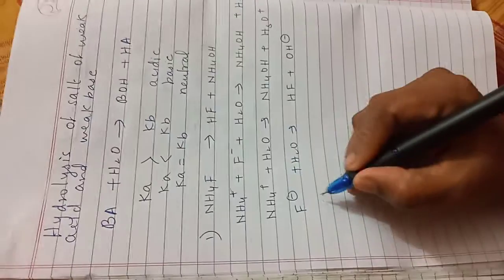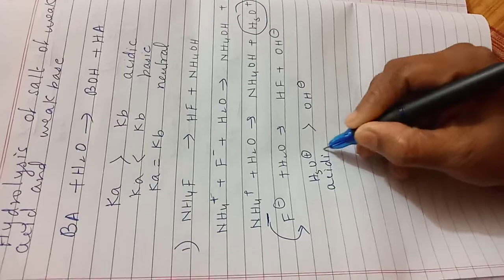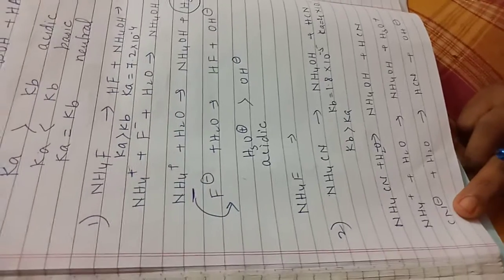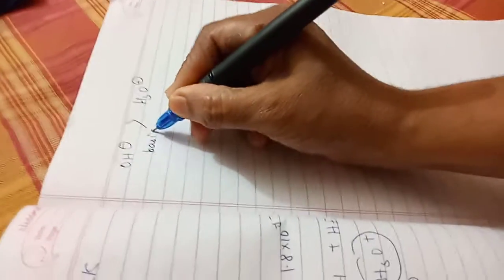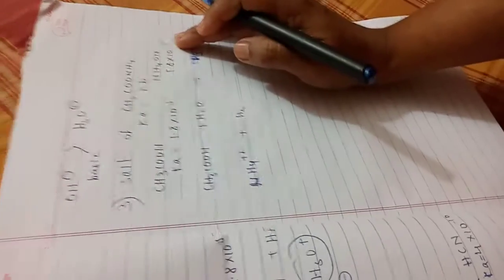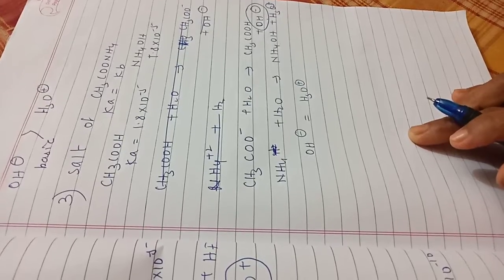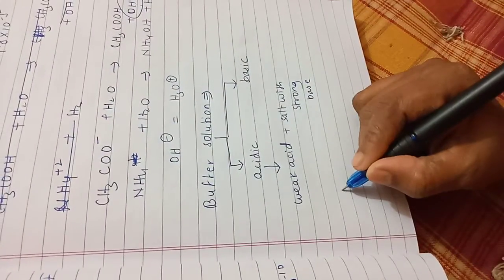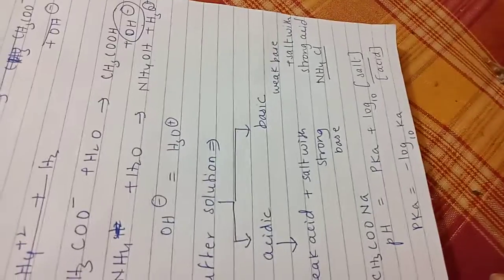December 4, 2020